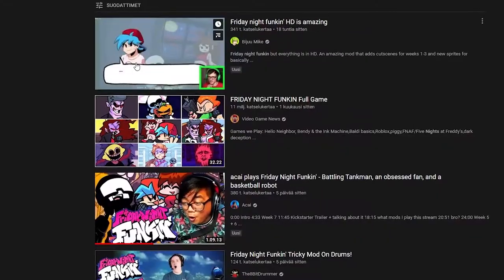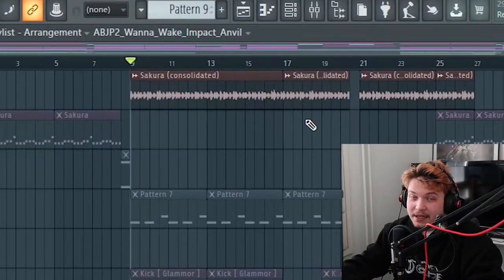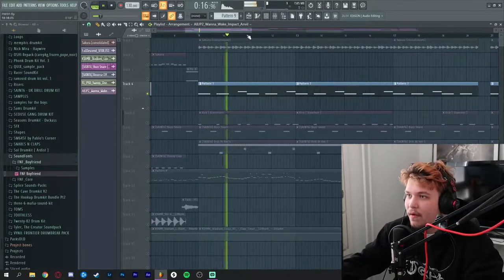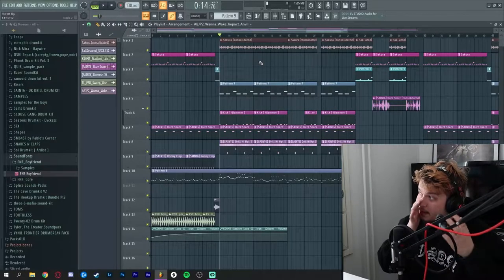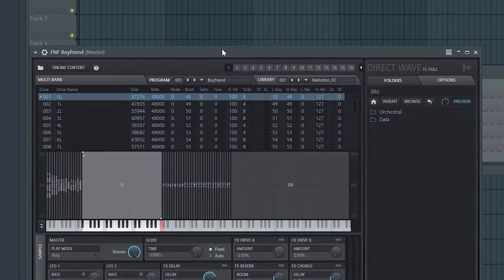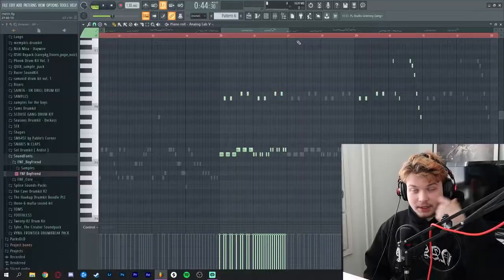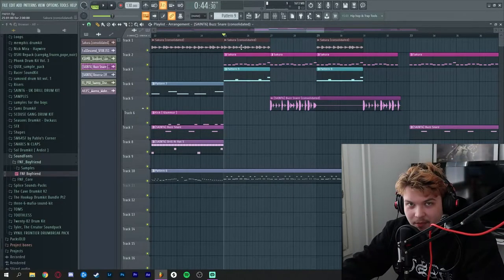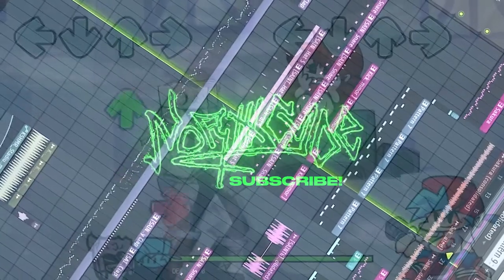HOW I MADE A Song For FRIDAY NIGHT FUNKIN (Production And SoundFont Tutorial)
TIME STAMPS

BEAT: 0:57
BOYFRIEND VOCALS: 6:18
FULL SONG: 11:28